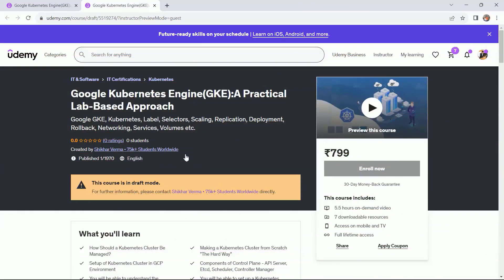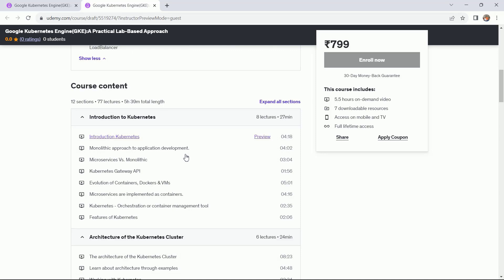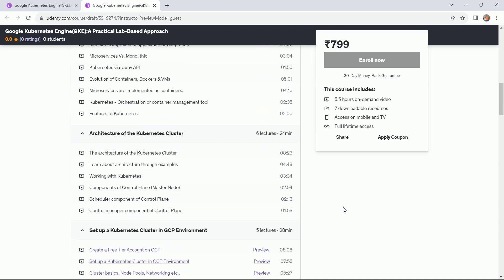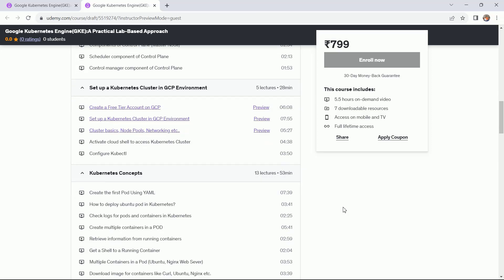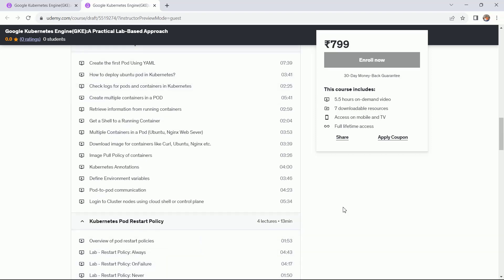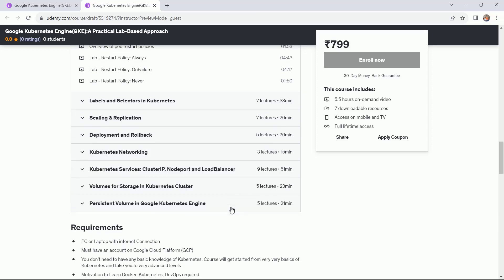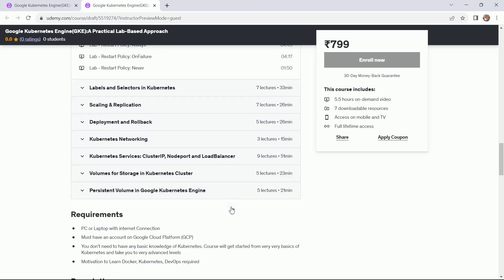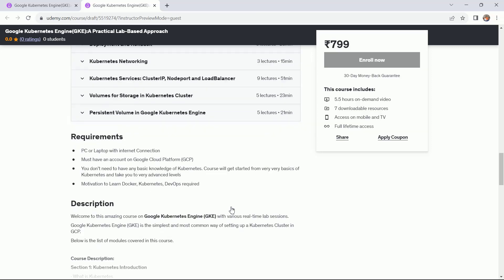Google Kubernetes Engine(GKE): A Practical Lab-Based Approach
Welcome to this amazing course on Google Kubernetes Engine (GKE) with various real-time lab sessions.

Google Kubernetes Engine (GKE) is the simplest and most common way of setting up a Kubernetes Cluster in GCP.

Below is the list of modules covered in this course.

Course Description:

Section 1: Kubernetes Introduction

· Why do we use Kubernetes?

· Monolithic approach for developing applications.

· Microservices Vs. Monolithic

· Kubernetes Gateway API

· Evolution of Containers, Dockers & VMs

· Microservices running as containers

· Kubernetes - Orchestration or container management tool

· Features of Kubernetes

Section2: Architecture of the Kubernetes Cluster

· The architecture of the Kubernetes Cluster

· Understand architecture with various examples

· Working with Kubernetes

· Roles of Master Node

· Components of Control Plane (Master Node)

· API Server

· Etcd

· Scheduler

· Controller Manager

· Kubelet

· Service Proxy

· POD

· Container Engine - Docker, Containerd, or Rocket

Section 3: Setup of Kubernetes Cluster in GCP

· Set up a Kubernetes Cluster in GCP Environment

· Cluster basics, Node Pools, Networking etc.

· Activate cloud shell to access Kubernetes Cluster

· Configure Kubectl

Section 4: Kubernetes Concepts in GCP

· Create the first POD using manifest file written in YAML Language

· How to deploy ubuntu pod in Kubernetes?

· Check logs for pods and containers in Kubernetes

· Create multiple containers in a POD

· Retrieve information from running containers

· Get a Shell to a Running Container

· Multiple Containers in a Pod (Ubuntu, Nginx Web Sever)

· Download image for containers like Curl, Ubuntu, Nginx etc.

· Image Pull Policy of containers

· Kubernetes Annotations

· Define Environment variables

· Pod-to-pod communication

· Login to Cluster nodes using cloud shell or control plane

Section 5: Kubernetes Pod Restart Policy

· Overview of Pod Restart Policies

· Three restart policies: Always, OnFailure & Never

· Lab - Restart Policy: Always

· Lab - Restart Policy: OnFailure

· Lab - Restart Policy: Never

Section 6: Labels and Selectors in Kubernetes

· Labels & Selectors

· Lab - Labels and Selectors

· Commands for managing labels & selectors

· Declarative vs. Imperative Kubernetes commands

· Lab - Search the pod using labels

· Two types Selectors

o Equality Based

o Set based

· Lab - Search the pod using set-based

· Overview of Node Selector

· Lab - Create a pod on a specific node

Section 7: Scaling & Replication

· What is ReplicationController - RC?

· Features of RC

· Lab - Create Replicas of POD using RC

· Lab - Deleting a pod of ReplicationController

· Lab - Scale-up & scale-down the pod: ReplicationController

· What is ReplicaSet - RS?

· Lab - Create Replicas of POD using ReplicaSet

· Lab - Scale-up & scale-down the pod: ReplicaSet

· Difference between ReplicationController & ReplicaSet

Section 8: Deployment and Rollback

· Overview of Deployment and Rollback

· Lab: Launch two PODs using deployment object

· Lab: upgrade the application v1 to v2 using deployment object

· Lab: Roll back the application to previous version

· Lab: Roll back to any specific version

Section 9: Kubernetes Networking

· Overview of Kubernetes Networking

· Containers within a POD communicate via localhost

· Containers communicate via localhost using a specific port

· Pod-to-pod communication via Pod IP

· Practice Lab - Pod-to-pod communication

Section 10: Kubernetes Services: ClusterIP, Nodeport and LoadBalancer

· Object - Service

· Why service is required?

· Service type - Cluster IP, NodePort & LoadBalancer

· Lab 1 - Access the Web appl using Cluster IP

· Lab 2 - Access the Web appl using Cluster IP

· Lab 1 - Access the Web appl using NodePort

· Lab 2 - Access the Web appl using NodePort

· Lab 3 - Access the Web appl using specific NodePort

· About LoadBalancer

· Lab 1 - Kubernetes Services: LoadBalancer

· Lab 2 - Kubernetes Services: LoadBalancer

Section 11: Volumes in Kubernetes Cluster

· Overview of Volumes in Kubernetes Cluster.

· Volume types – EmptyDir, hostpath

· Lab1: Create a POD with attached emptyDir volume

· Lab2: Create a POD with attached emptyDir volume

· Lab1: Create a POD with attached hostpath volume

· Lab2: Create a POD with attached hostpath volume

Section 12: Persistent Volumes

· Overview of Persistent volumes

· Create a storage class for GKE

· Create a Persistent Volume using PVC

· GKE Pod With Persistent Volume

· Last lecture